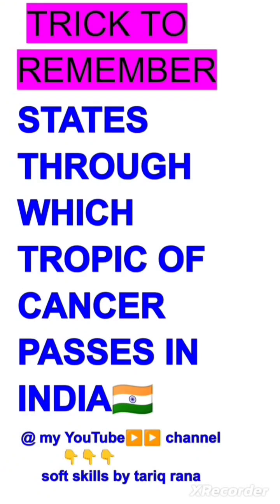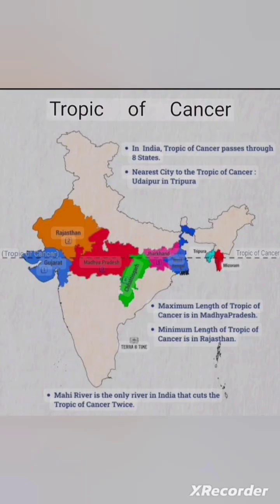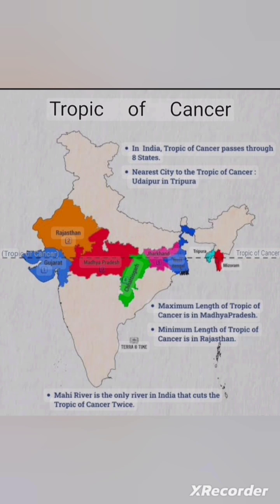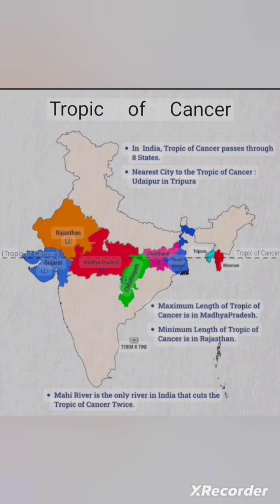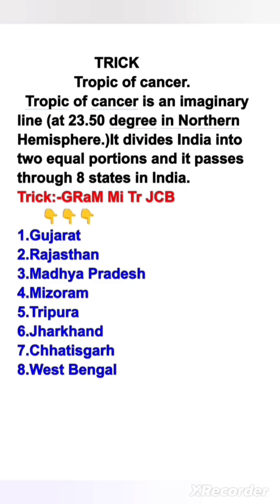TRICK TO REMEMBER:- Name of states through which tropic of cancer passes in India 🇮🇳. .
Tricks to remember:-Do you know how many states the tropic of cancer passes through? This is a crucial topic for different competition exams i.e UPSC, JKPSC, NET, CLG, CHSL, MTS, RRB.

Geography🗺️🌏📗 🌎- GS-1